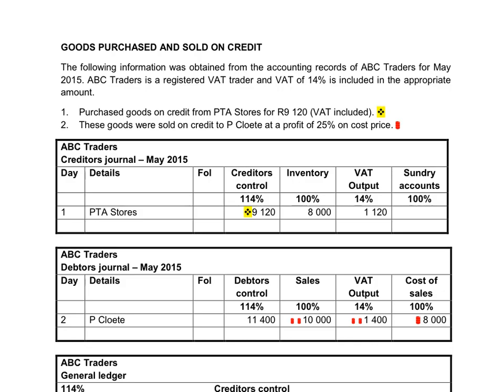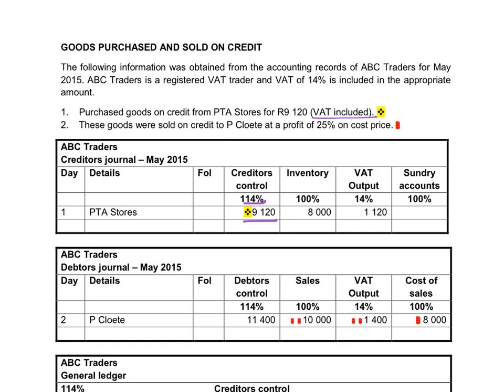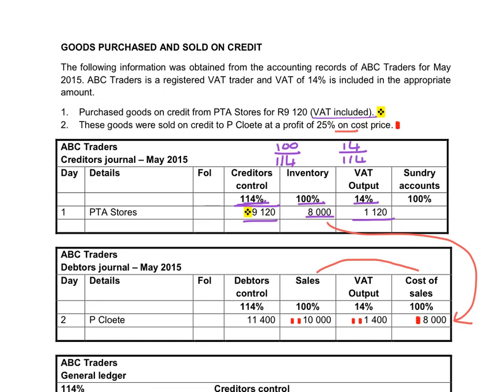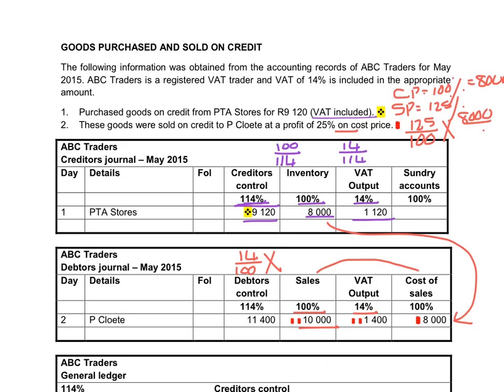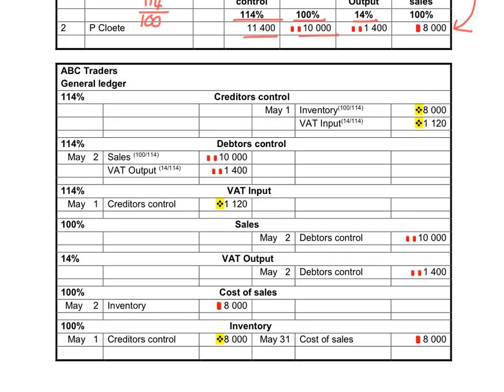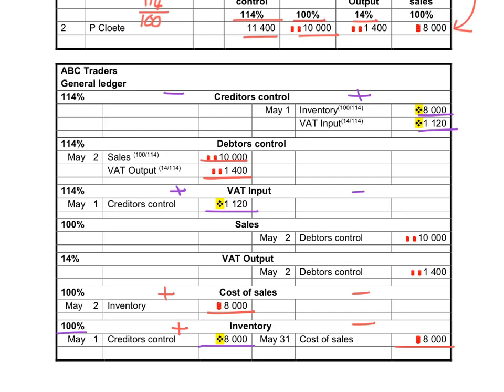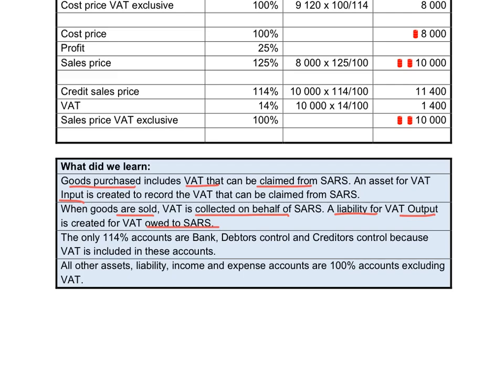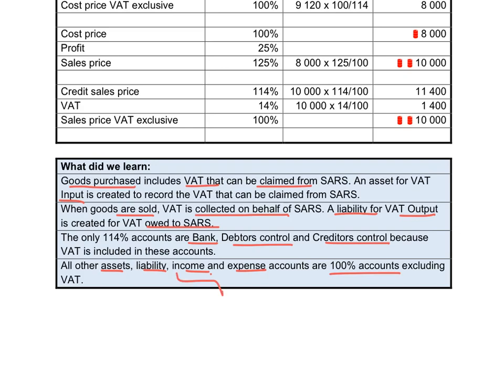GRADE 10, 11 AND 12 ACCOUNTING - Calculation of VAT on credit purchases and sales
GRADE 10, 11 AND 12 ACCOUNTING - Calculation of VAT on credit purchases and sales as prescribed by CAPS and IEB.